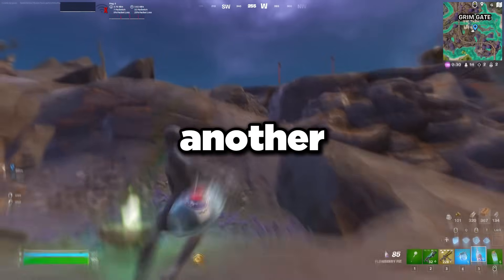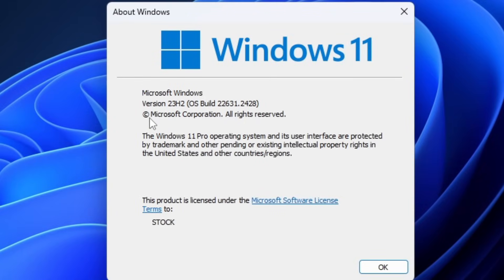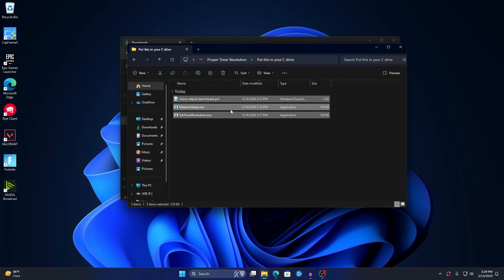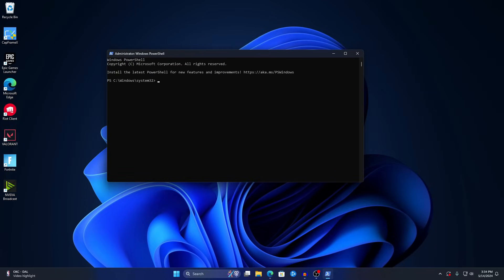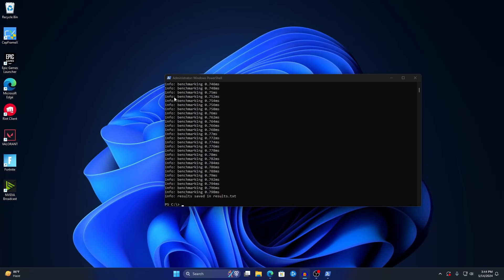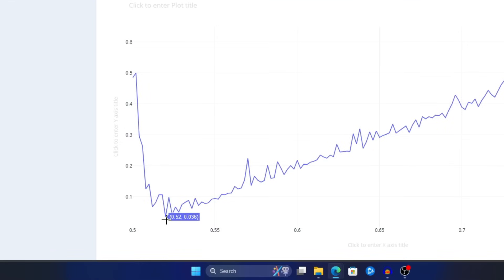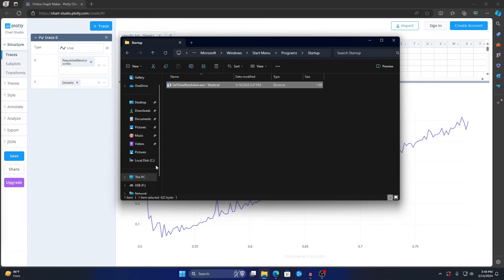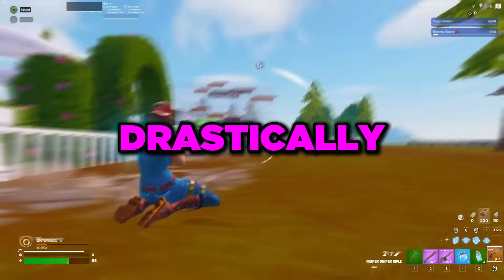How to properly set up your Timer Resolution (LOWER INPUT DELAY, BETTER FPS, AND MORE CONSISTENCY)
In this video I'll be covering how to use amit's tool for measure sleep and his benchmark script to actually use Timer Resolution properly and which versions of Windows timer resolution works on and which versions timer resolution DOES NOT work on.

Powershell command► "Set-ExecutionPolicy Unrestricted"

Shortcut Target command► " --resolution 5000 --no-console"